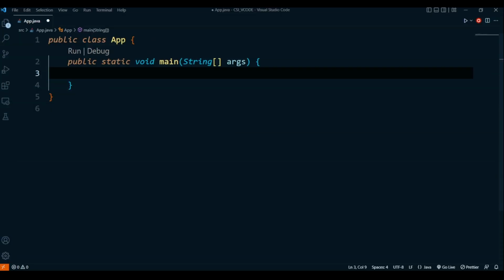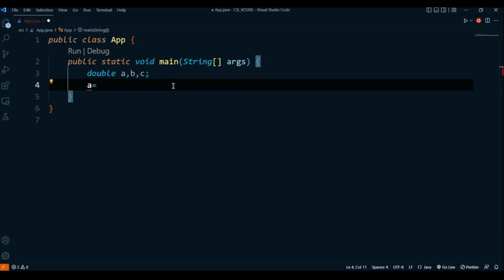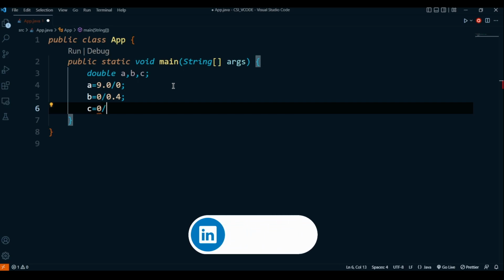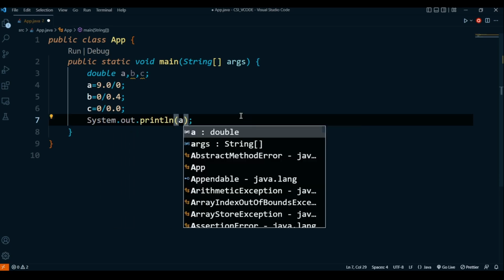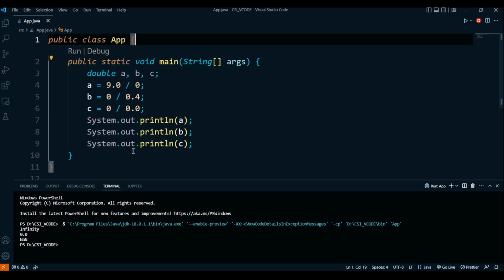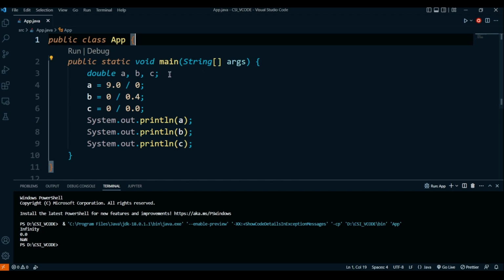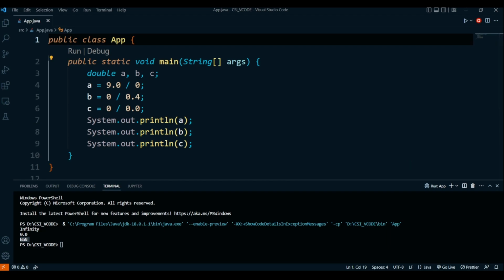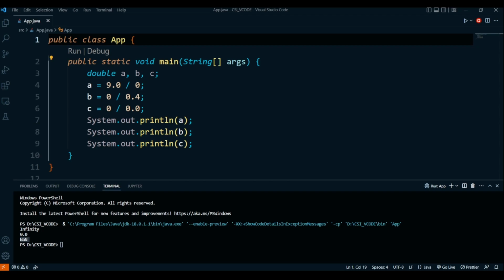DATA TYPES - JAVA | V-CODE | CSI | VIT-AP